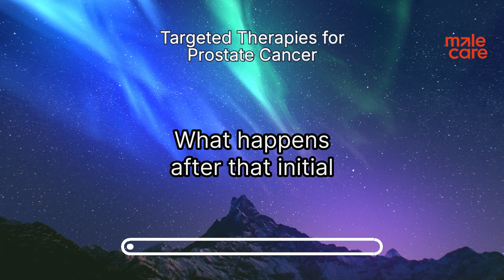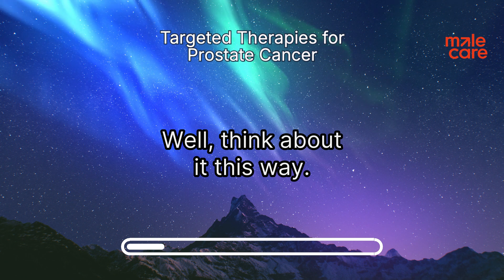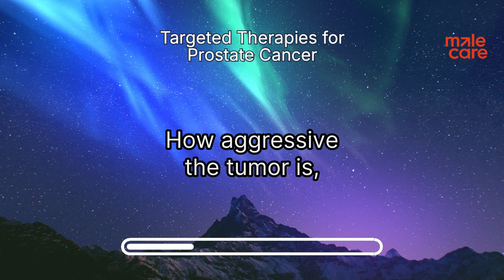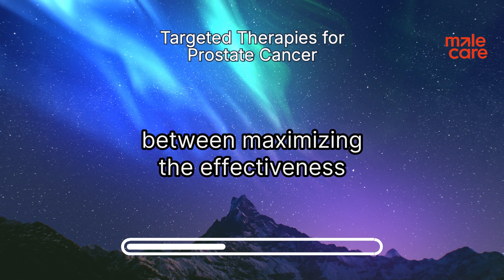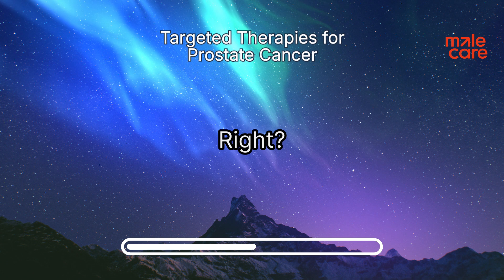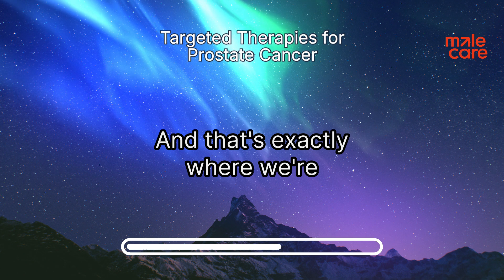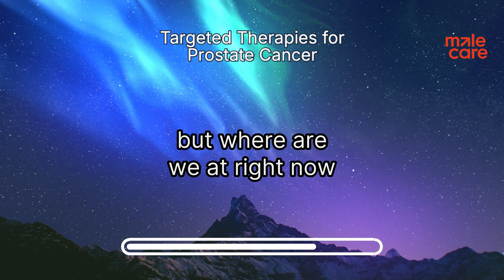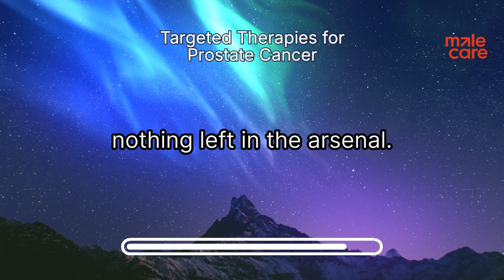Prostate Cancer Breakthrough: Exploring LU-177, Actinium, and Antibody Therapies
ubscribe to our channel for expert advice, support, and real stories from the world's leading nonprofit for prostate cancer survivors.

Cutting-edge prostate cancer treatments, focusing on targeted therapies like Lutetium PSMA (LU-177), Actinium, and emerging antibody treatments.

What happens after a prostate cancer diagnosis of advanced stage or recurrence? Simple explanations of complex terms like nuclear oncology and theranostics, and how these therapies work. We discuss the personalized approach that's transforming prostate cancer therapies and treatments. Here's how these therapies target cancer cells with precision, minimizing collateral damage, and explore the exciting potential of combination therapies. Whether you're a patient, caregiver, or just curious about the latest advances in prostate cancer treatment, this video will help.